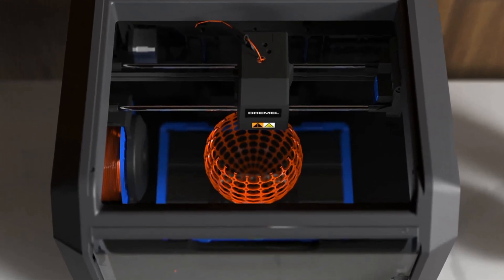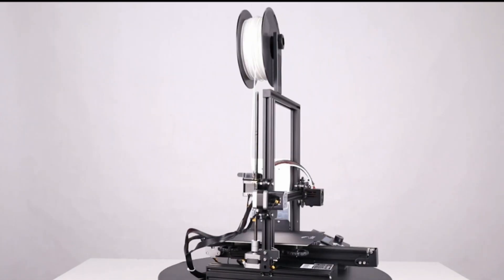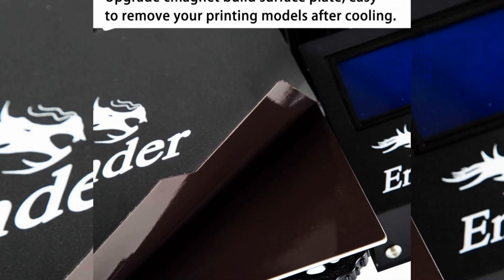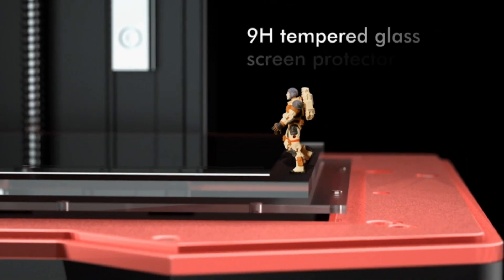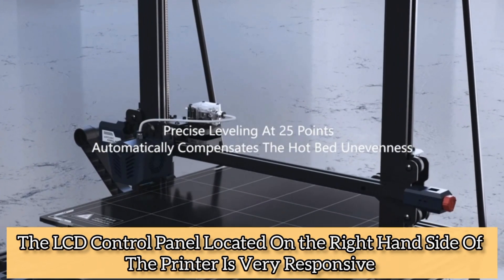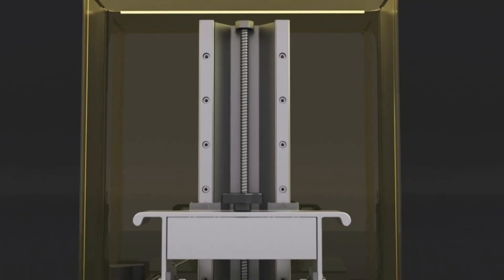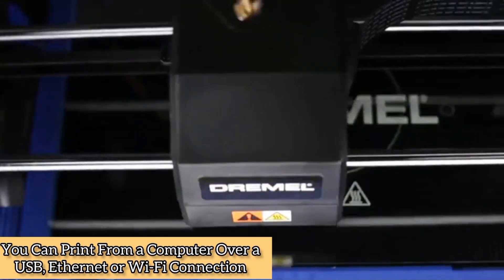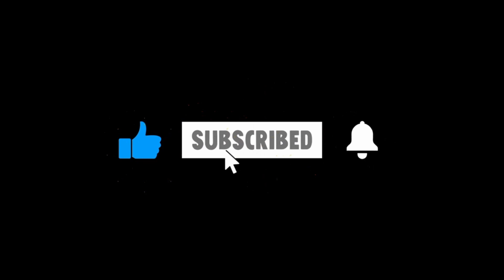TOP 5 BEST 3D PRINTERS IN 2023 I BEST BUDGET 3D PRINTER Avalaible on Amazon I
IN This Video We Are Introduced For TOP 5 BEST 3D PRINTERS IN 2023
By Clicking The Following Links, You Can Purchase the Greatest 3D PRINTERS:

NO 1 : Dremel DigiLab 3D45 (3D Printer)

NO 2 : ANYCUBIC Photon M3 Max Resin (3D Printer)

NO 3 : Anycubic Kobra Max (3D Printer)

NO 4 : ELEGOO Saturn 2 MSLA (3D Printer)

NO 5 : Official Creality Ender 3 Pro (3D Printer)

Hi Every One:

Welcome to my video. In this one, I'Will share with you the TOP 5 BEST 3D PRINTERS to look for in 2023.
We Discuss the "TOP 5 BEST 3D PRINTERS 2023" in this video.
Be The TOP 5 BEST 3D PRINTERS IN 2023, THE BEST PRINTERS in 2023, and the BEST 3D PRINTERS From Amazon.
The BEST 3D PRINTERS in Amazon.

So, In this Channel We review anything from home necessities to everyday tech gadgets on this channel. You can get assistance from THE BRIOWIN's professionals in selecting the ideal product for you.

We are tech aficionados, so we know how challenging it can be to choose the best product when there are so many excellent options available. But don't worry, we tested every product so you don't have to, and we're here to save you time.

Amazon Affiliate Disclosure Notice: It is important to also note that THE BRIOWIN is a participant in the Amazon Services LLC Associates Program, an affiliate advertising program designed to provide a means for website owners to earn advertising fees by advertising and linking to amazon.com and any other website that may be affiliated with Amazon Service LLC Associates Program.